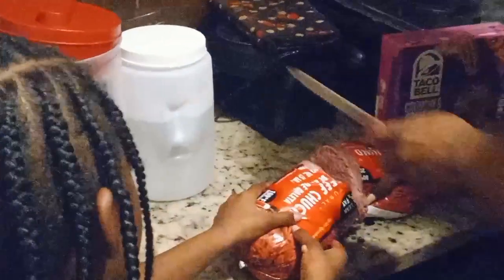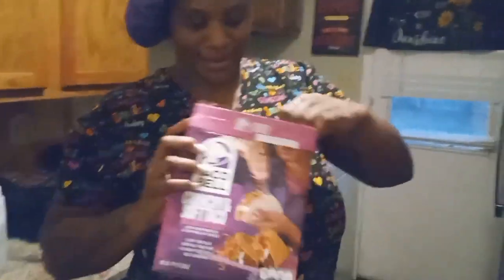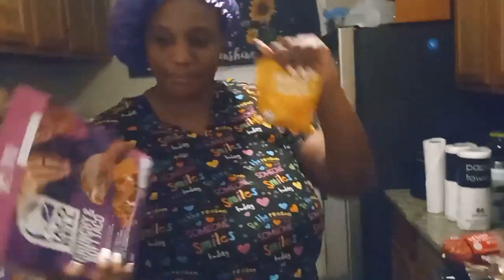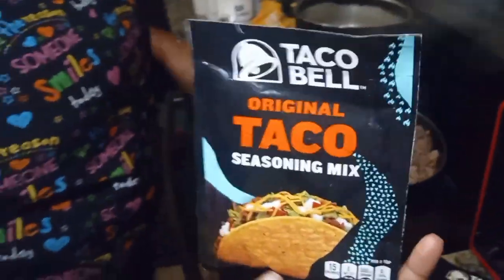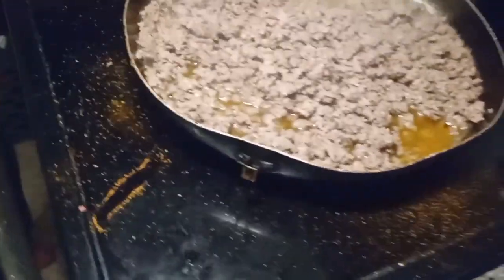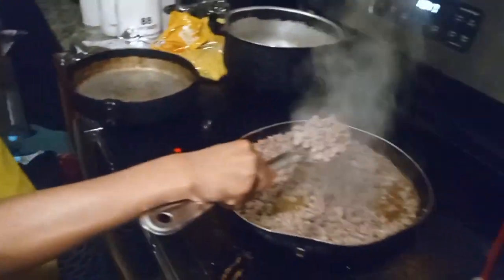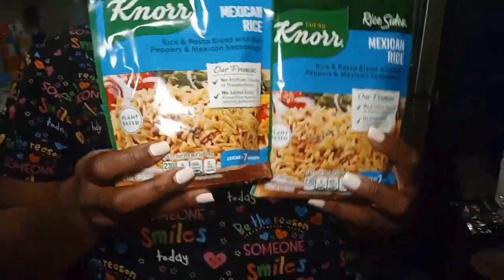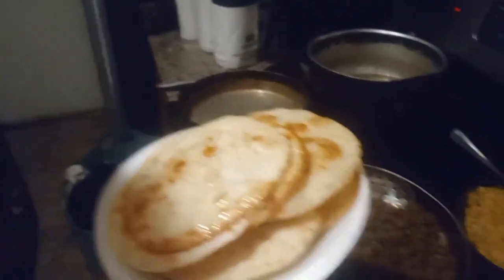LET'S MAKE TACOS 🌮 THEY WAS BUSSING BUSSING 😋😋😋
tic tok@sherryhobbs110